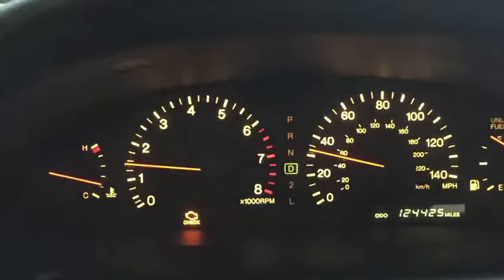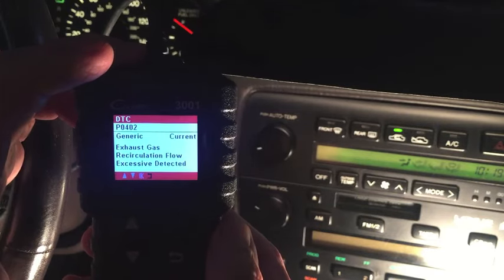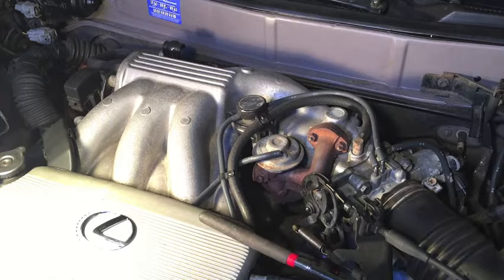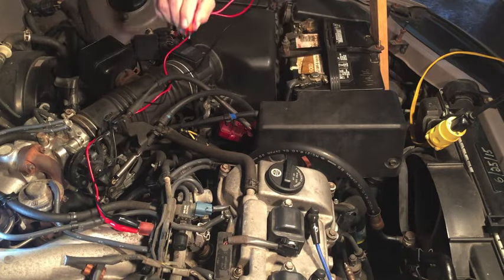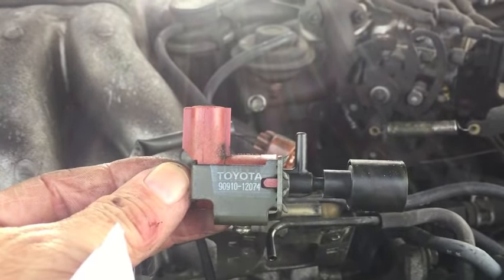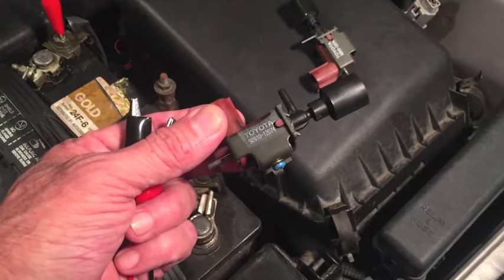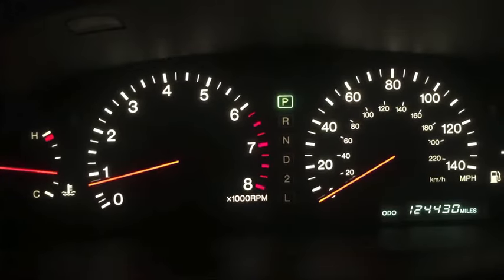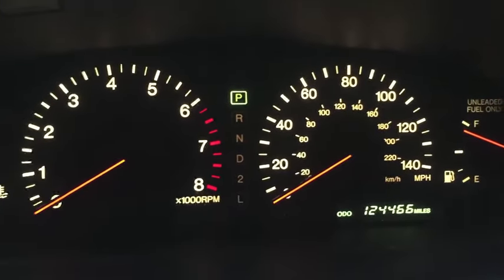P0401/P0402: Vacuum Switching Valve Replacement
Replacing the EGR Vacuum Switching Valve (VSV) on my 1996 Lexus ES300 solved trouble code P0402.. This same solution may work for P0401 also..